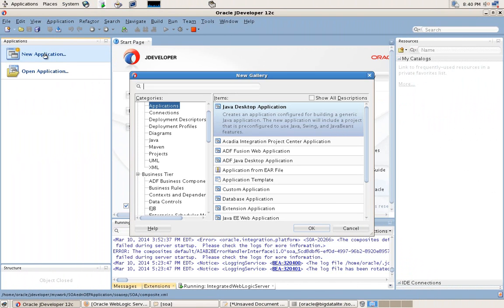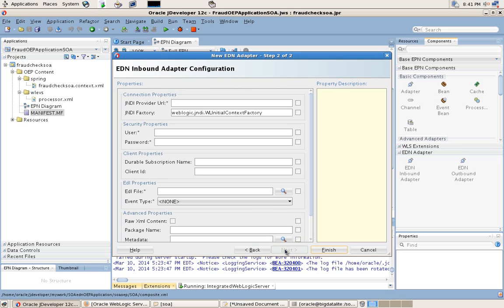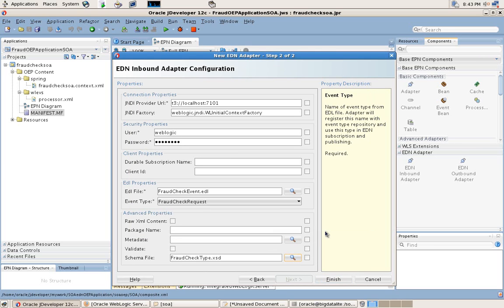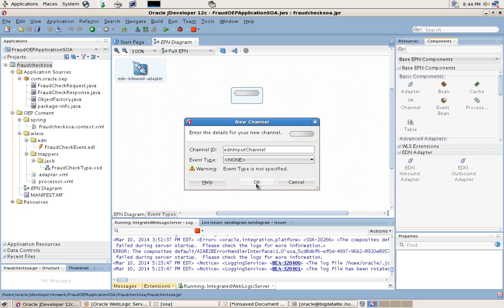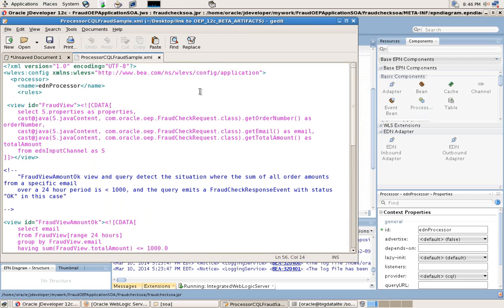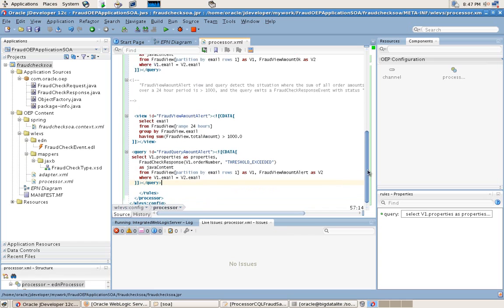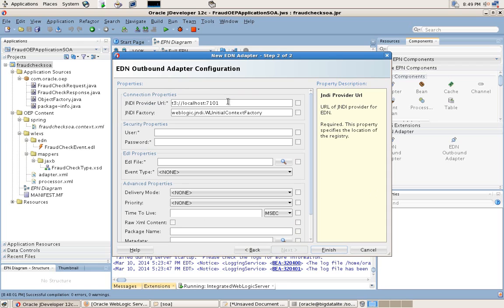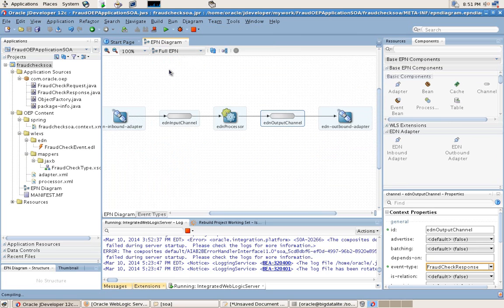Oracle Event Processing 12.1.3: Enabling Fraud Detection in SOA Suite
In this video, Oracle Product Manager and Strategy Director Robin J. Smith demonstrates how to create an Oracle Event Processing SOA Suite EDN fraud detection application.